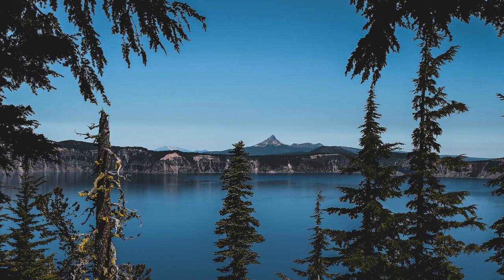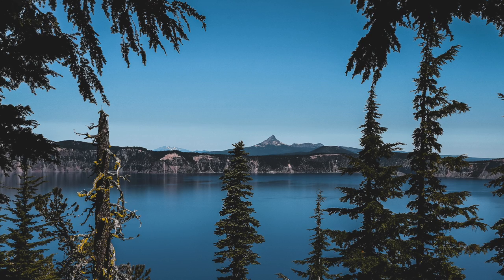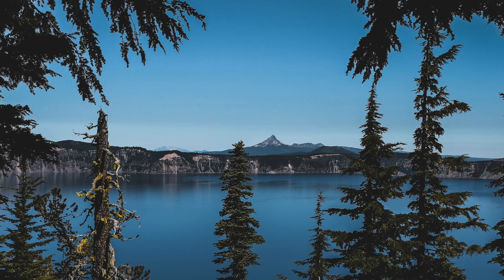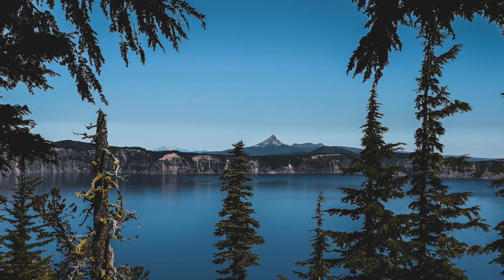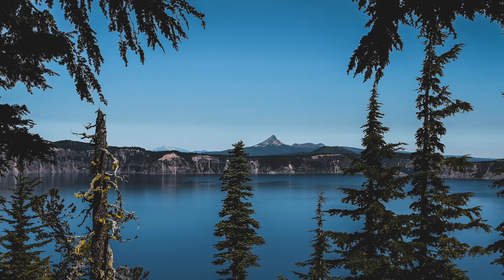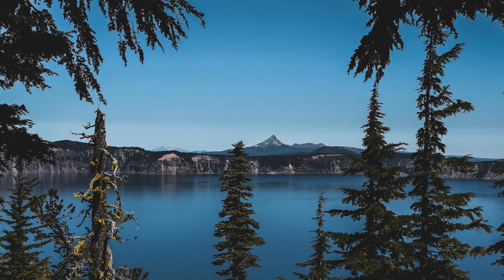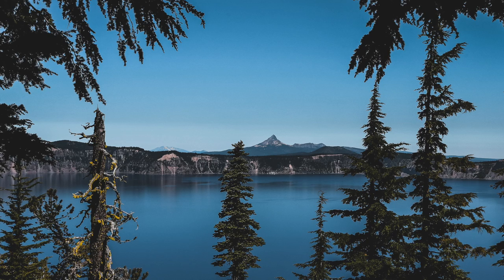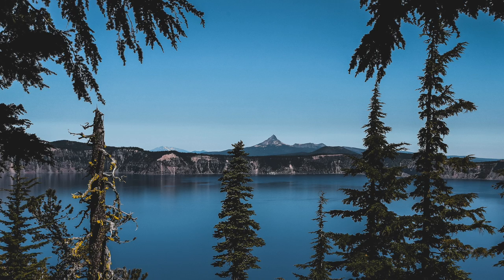YouTime: Grounding yourself in times of uncertainty with Mike Holland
YouTime: A resource to support your wellbeing

Our YouTime playlists have been specifically developed to support front-line staff to maintain their own wellbeing during the Coronavirus outbreak. Mike Holland takes us through a short visualisation to help us feel deeply grounded amidst chaos and uncertainty, to say thank you to key workers on the frontline in the fight against Coronavirus, Covid-19.

The recordings have kindly been donated by a selection of therapists, coaches and practitioners across the UK. Naturally, we highly recommend that you conduct your own due-diligence in adopting their advice and we have included a link with each video to help you find out more about each  contributor.

** Contributors are not employees of Practice Solutions and Practice Solutions is not liable or responsible for any adverse outcomes.**